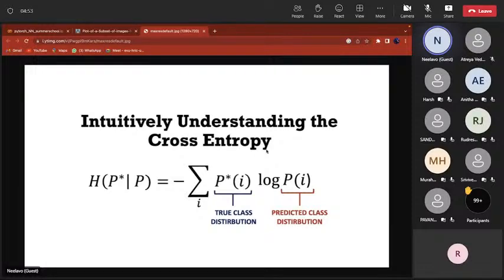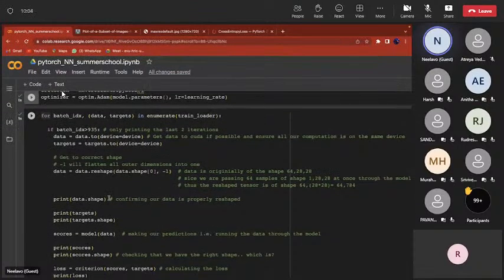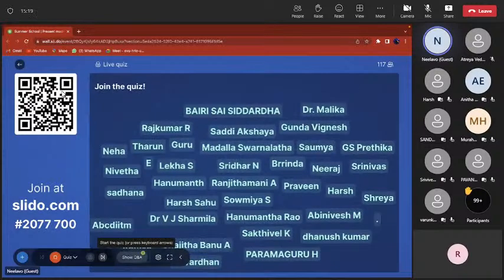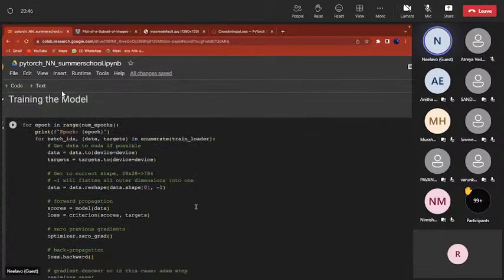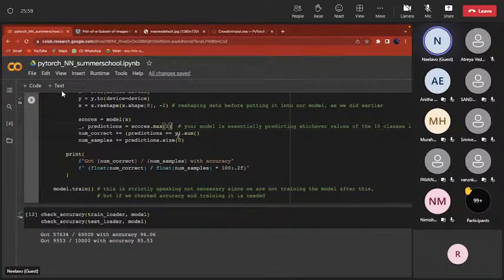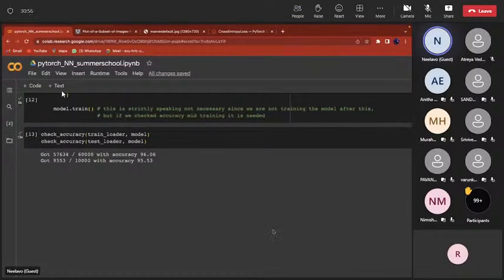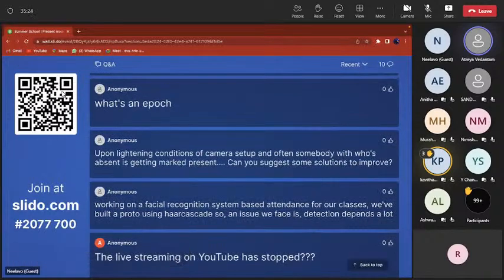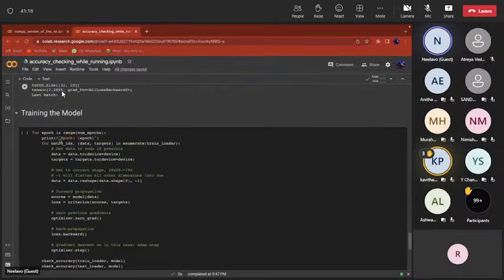Summer School Session 5 Part 2, AI Club IIT Madras